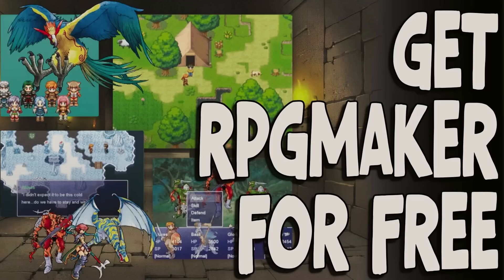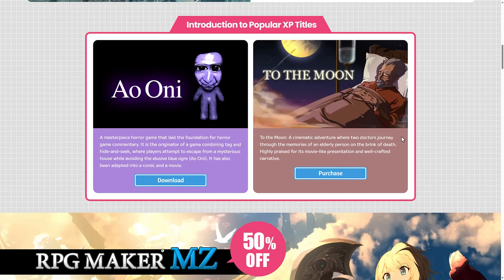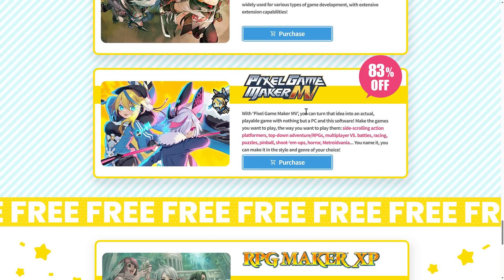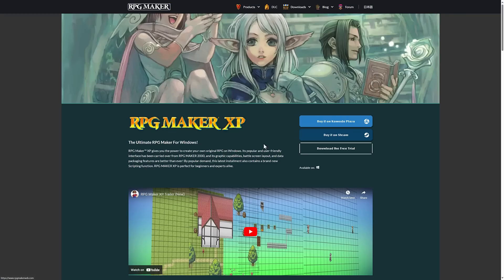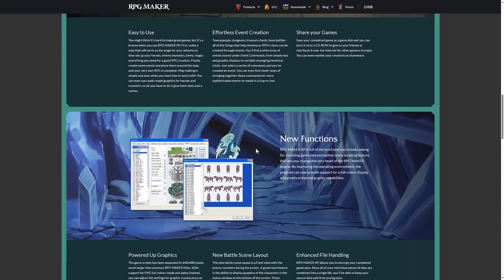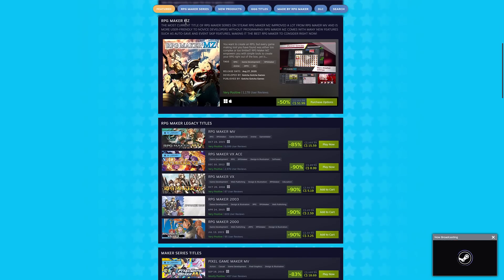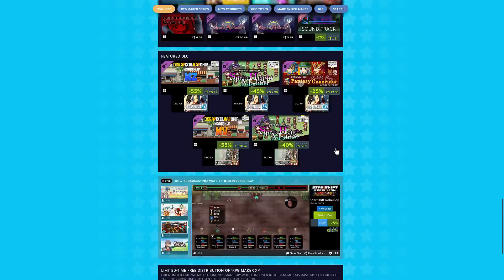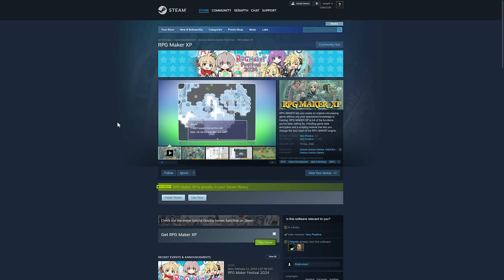Get RPG Maker For Free -- This Week Only!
You can get yourself a copy of RPGMaker XP completely for free.  This version of the long running JRPG game engine was used to create the popular game To The Moon and hundreds of other shipped titles.  It is obviously quite old at this point, but honestly, RPG Maker doesn't actually change that much between versions.  Speaking of versions, as part of RPG Maker Festival 2024 you can get every version of RPG Maker on pretty heavy discount, as well as a free plugin for MV and MZ.